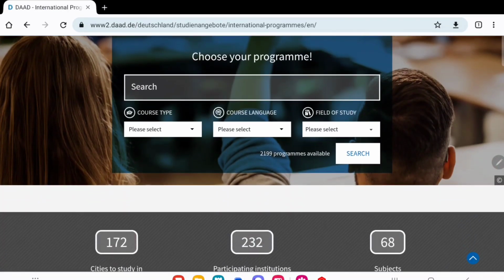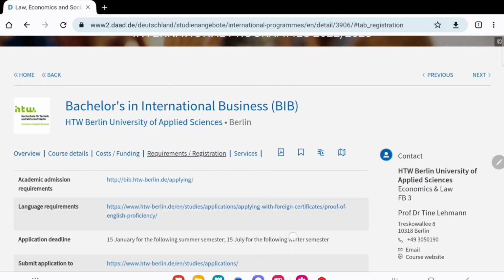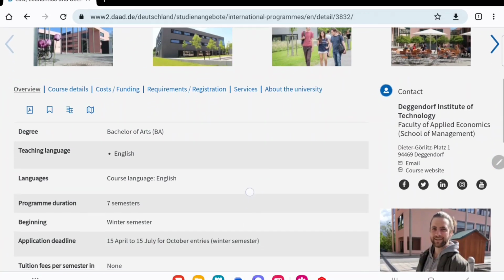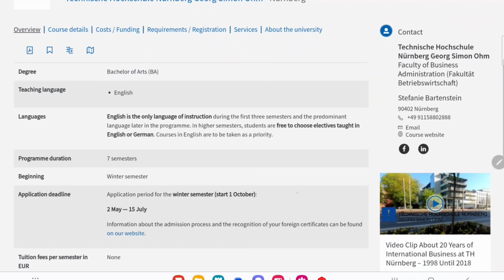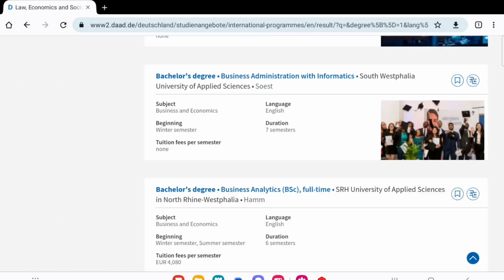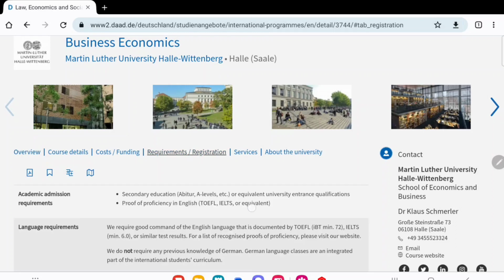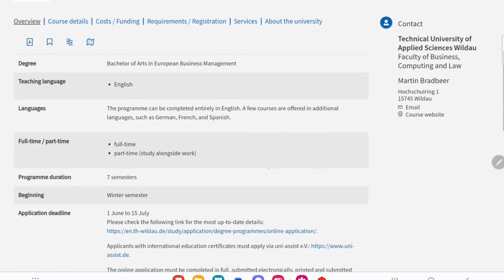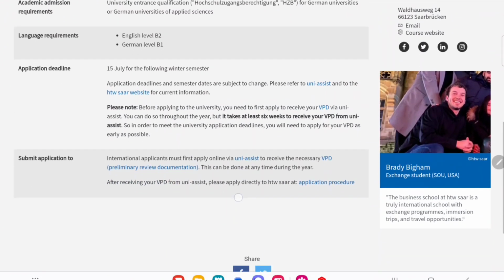APPLY TO THESE FREE TUITION GERMAN UNIVERSITIES BEFORE 15TH JULY I How To Apply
Are you dreaming of pursuing higher education in Germany without breaking the bank?
Look no further! In this video, I shared 10 free tuition universities to study in Germany as an international student.
I talked about the step-by-step process, from choosing the right university to navigating the application process, including eligibility criteria, application deadlines, and essential documents.
Don't miss out on this opportunity to turn your study abroad dreams into reality. Watch now and embark on your educational journey to Germany, where world-class education meets affordability.

Your donation supports Favoured Favour YouTube channel with gear upgrades & content creation round the clock.

Let me help you study abroad (this is a paid consultation).

Join my Telegram group for more informative videos on studying abroad, scholarships, and educational opportunities worldwide
Hi! I’m Umunnah Favour(Favoured Favour),
I create contents that relate to Motivational, Relationship, Career & Lifestyle vlogs.

Love,
Favoured Favour

Also tell your friends about me🥰

Musician: @iksonmusic